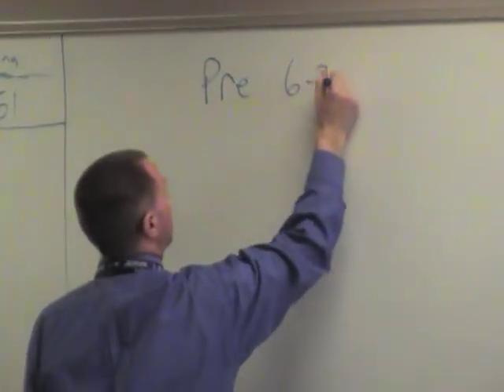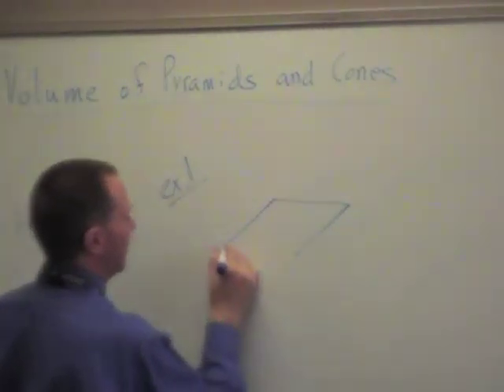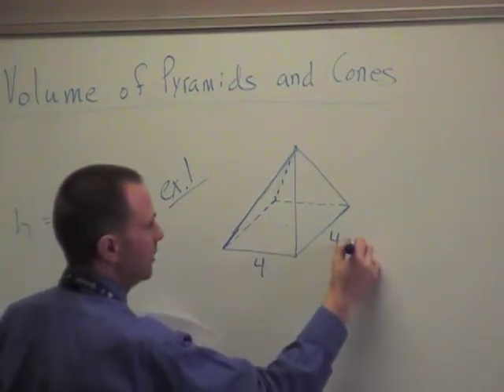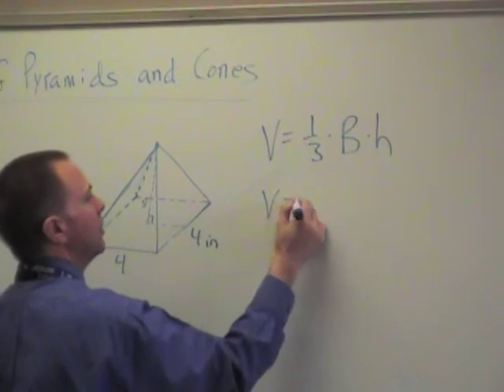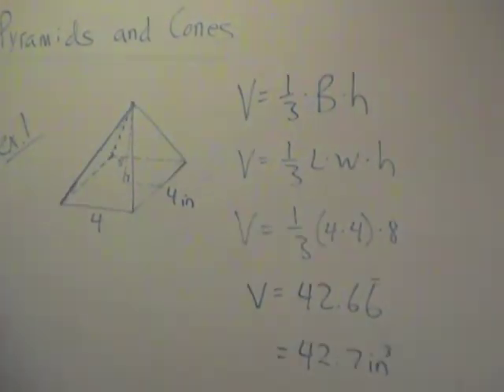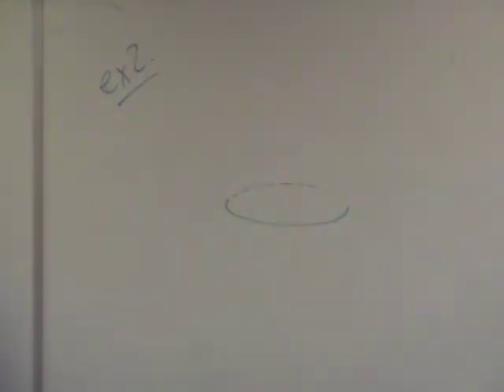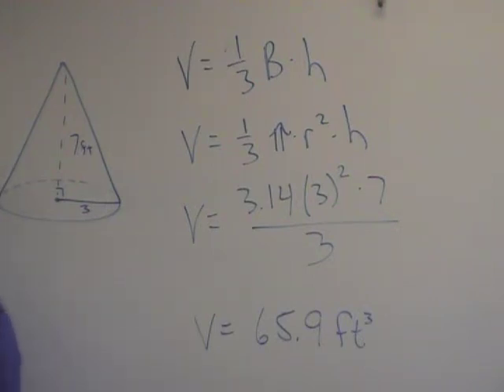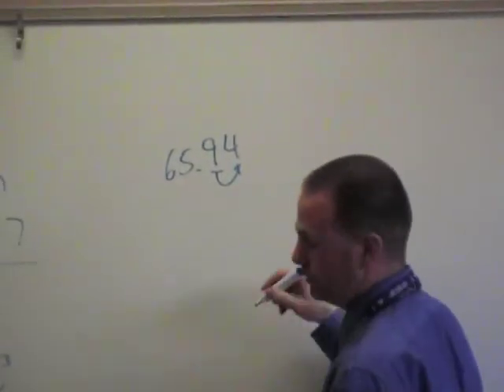Pre 6-3 Volume of Pyramids and Cones.MOD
Pre 6-3 Volume of Pyramids and Cones